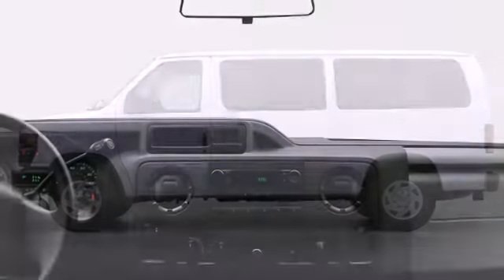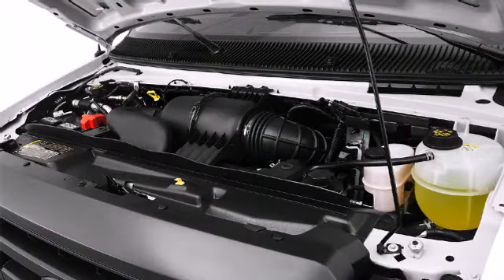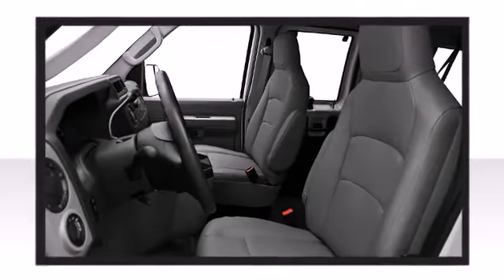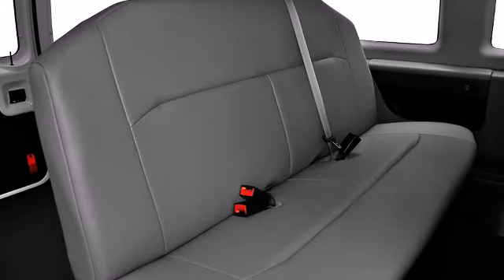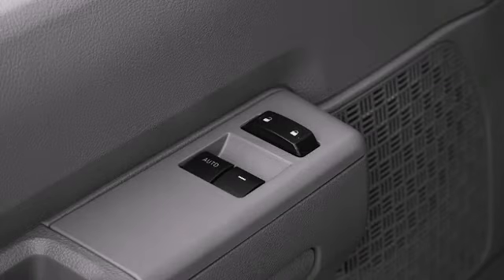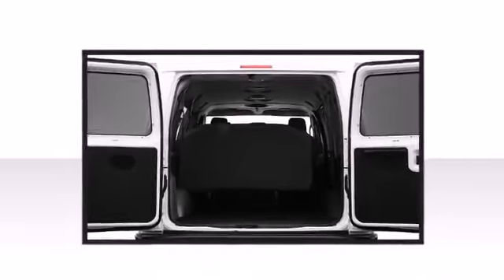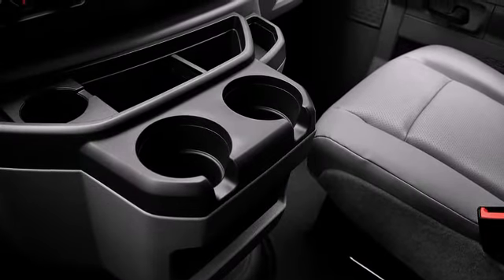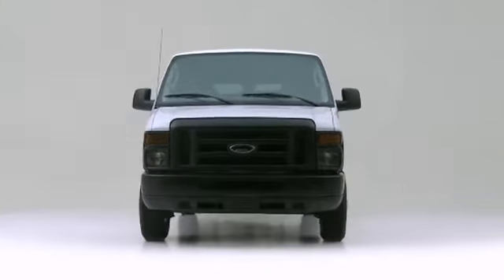2012 Ford E-150 Van